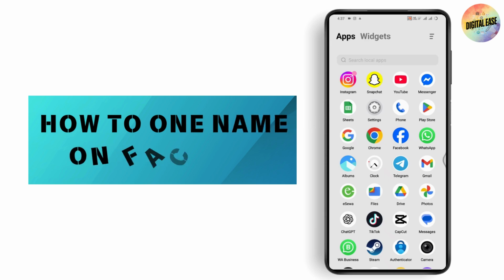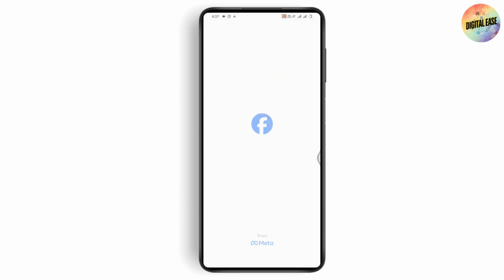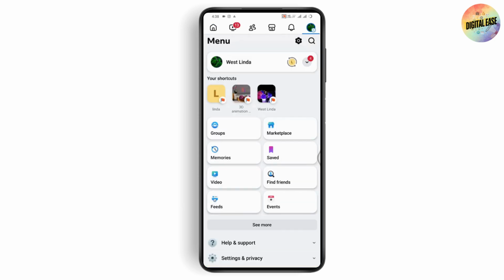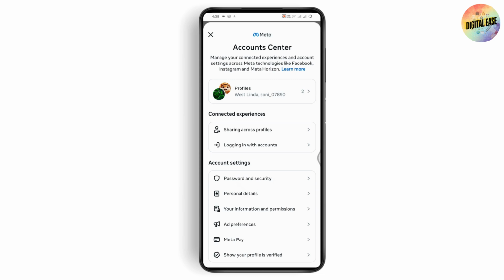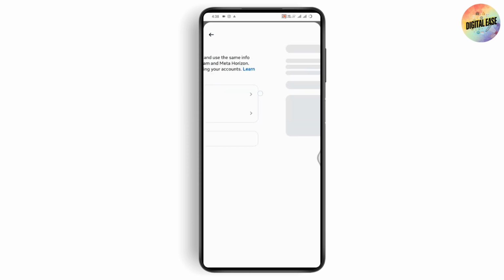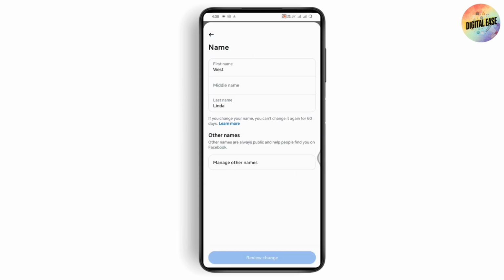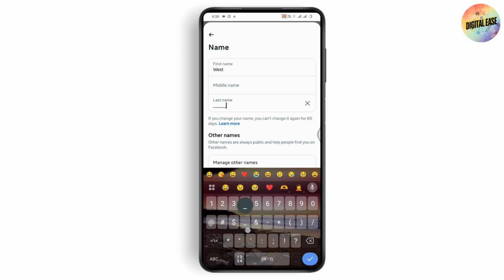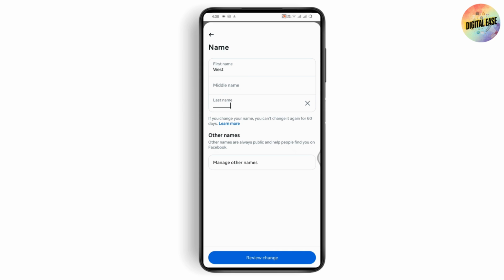How To One Name On Facebook (2025) | Use Single Name On Facebook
How to one name on Facebook old account
How to make single name on Facebook
How to use single name on Facebook
How to put one name on Facebook
Use single name on Facebook

In this video, we’ll guide you through the steps to set a single name on Facebook. Follow these steps carefully, and remember that Facebook only allows name changes once every 60 days.

0:00 - Introduction: Understanding Facebook’s Name Change Policy
0:12 - Step 1: Open Facebook and Access Settings
0:30 - Step 2: Navigate to Account Center and Select Your Profile
0:50 - Step 3: Edit Name, Remove Last Name, and Add a Character if Needed
1:05 - Step 4: Review and Confirm Name Change
1:15 - Conclusion: Important Reminders About Facebook’s Name Policy